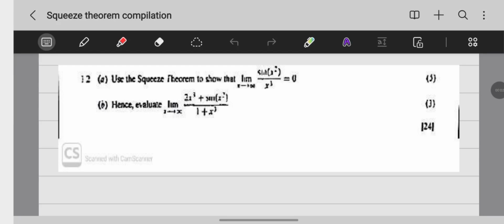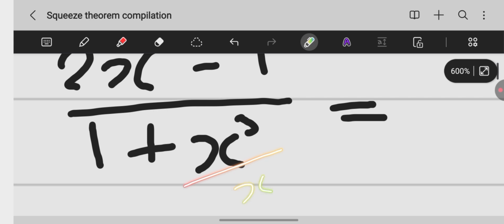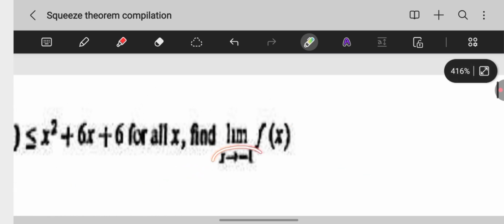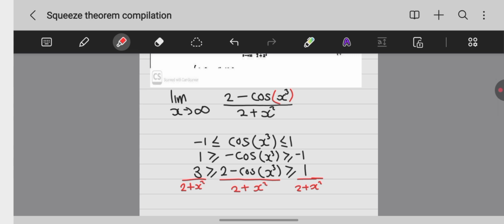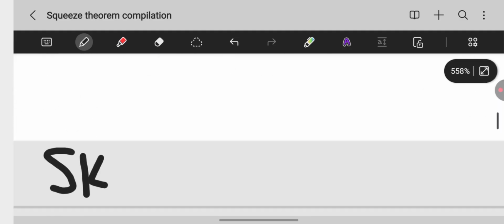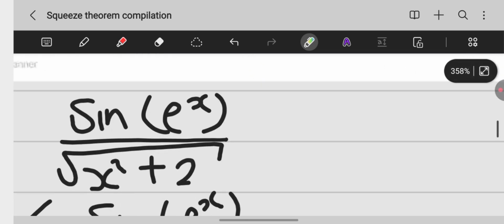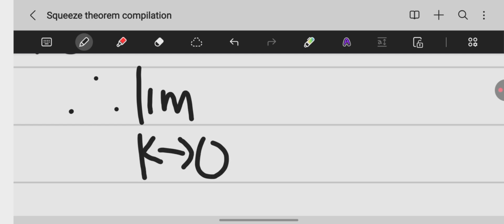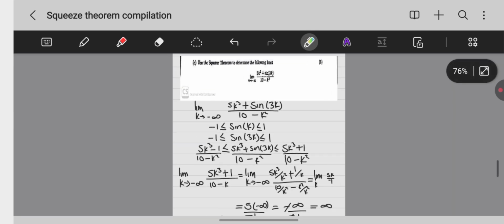StructuredM Squeeze theorem past exam compilation and everything you need to know.